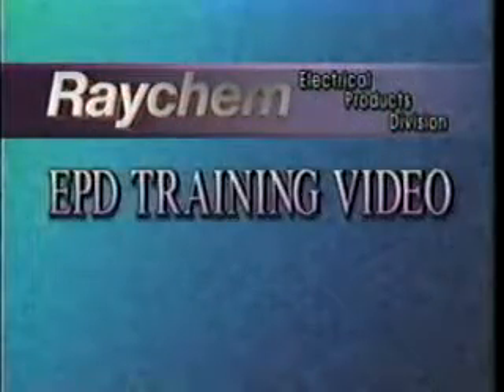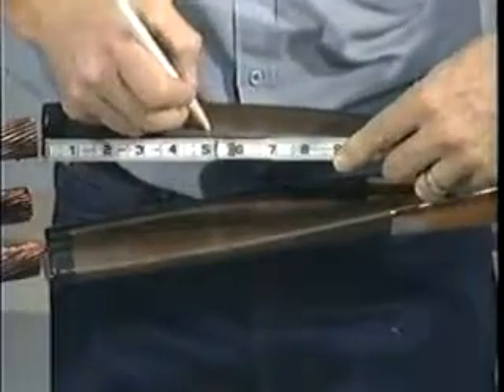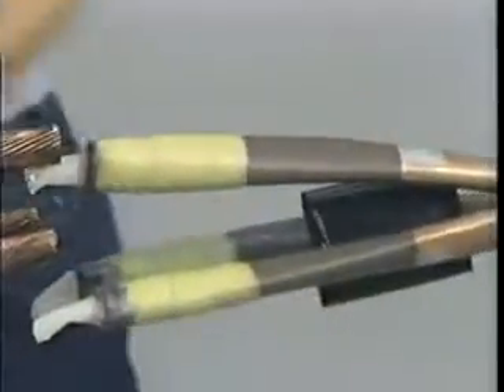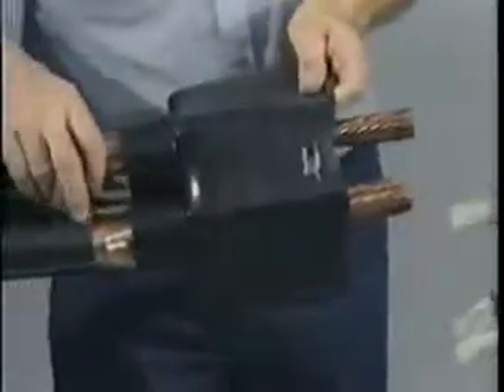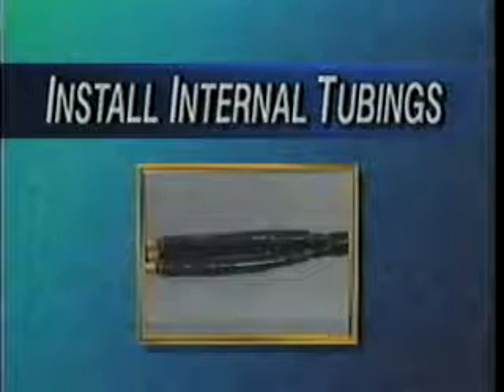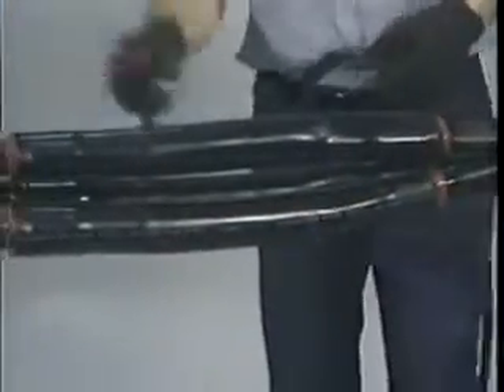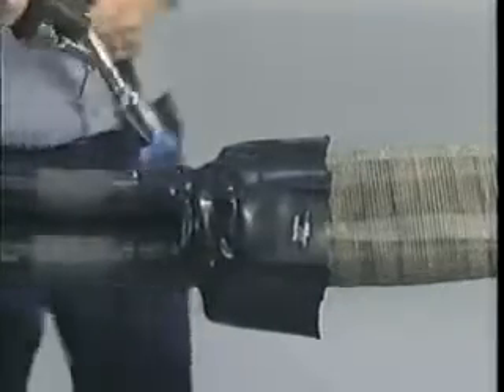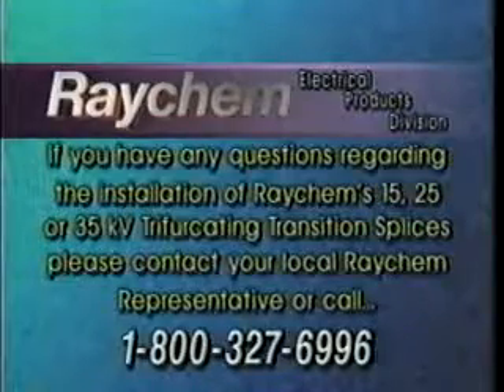Raychem瑞侃 15kv3C Splice Installation 15KV3芯電纜中間接續施工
RST 汎武 代理銷售
汎武為瑞侃(Raychem)一級經銷商